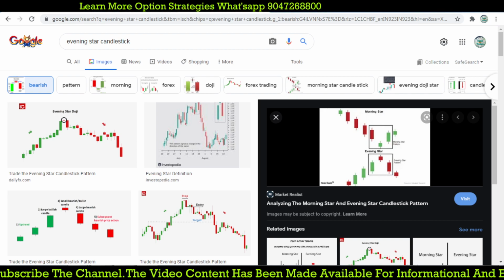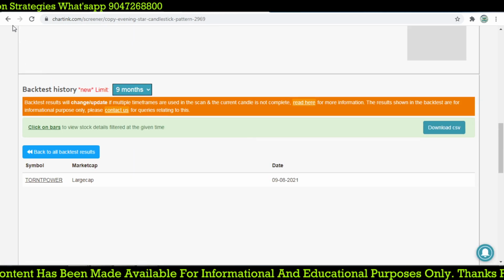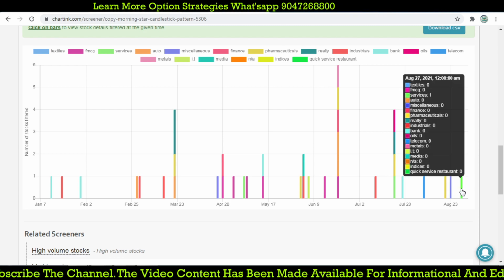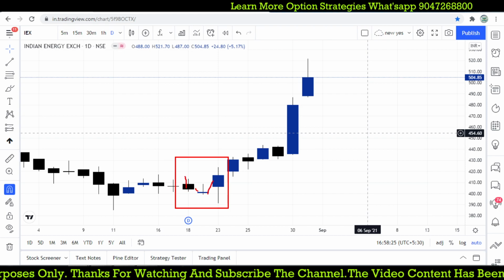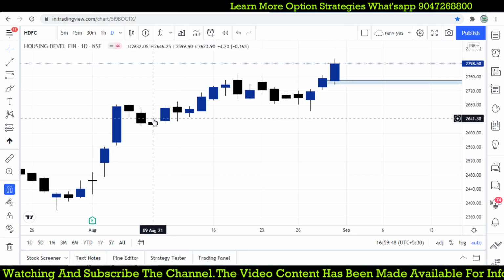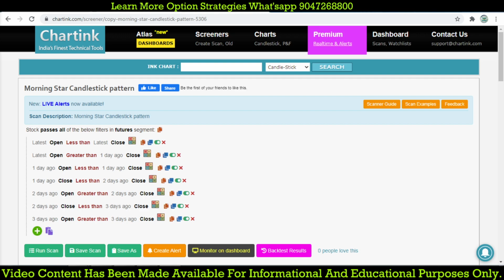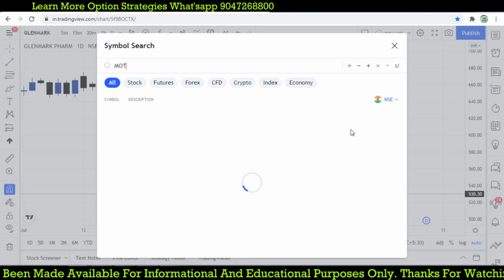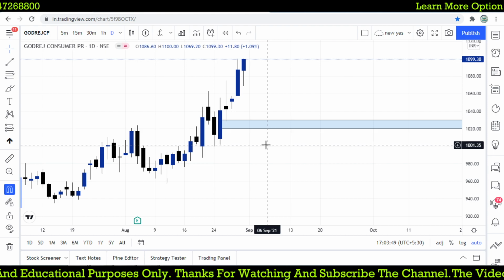Chartink Scanner for Morning star candlestick